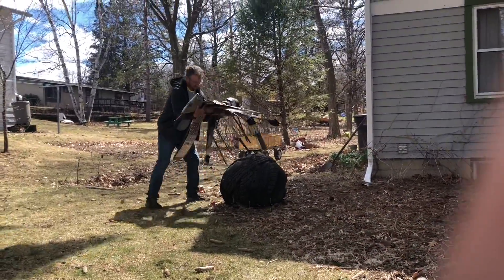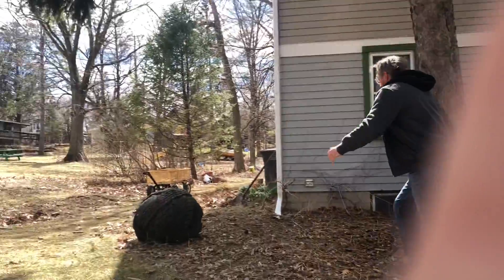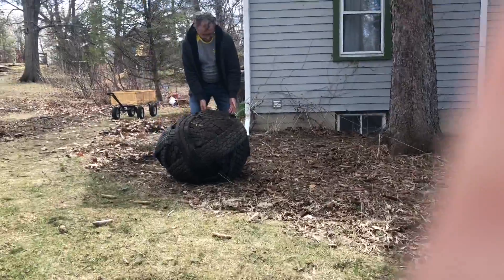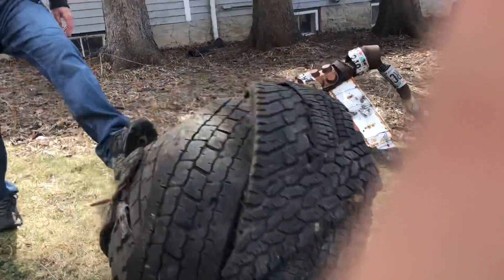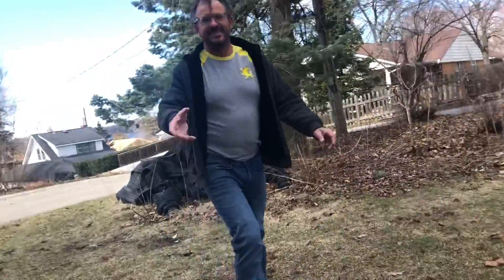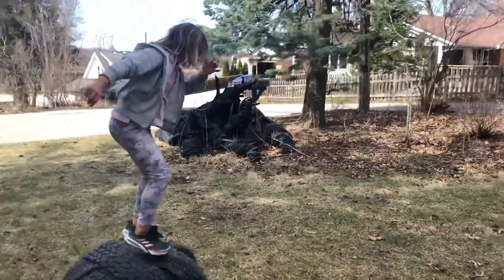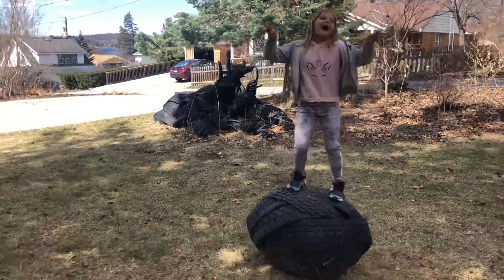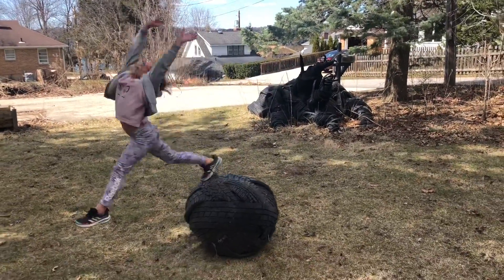Moving my Sculpture ~ Full Stop~ & a Dragonfly Work